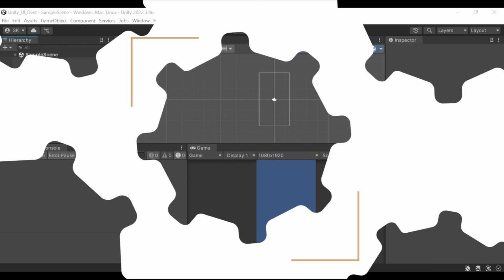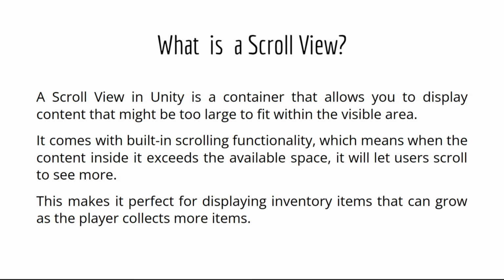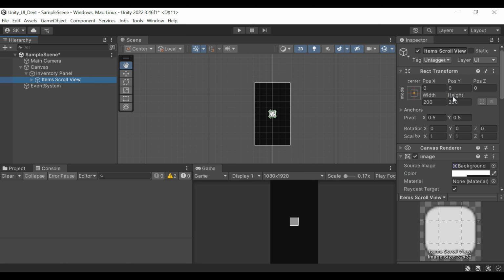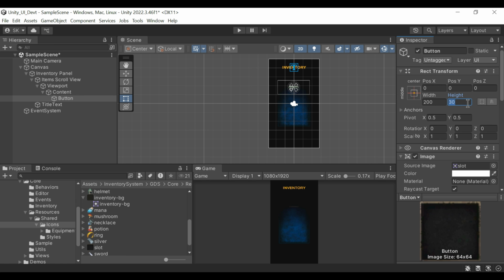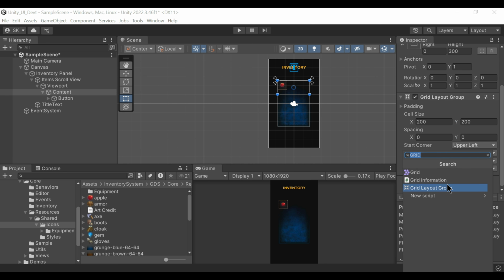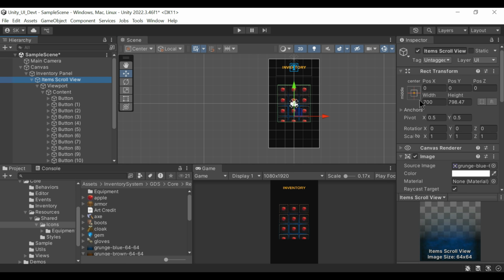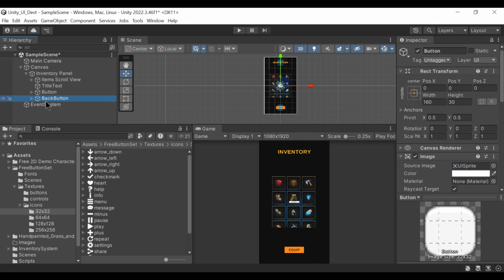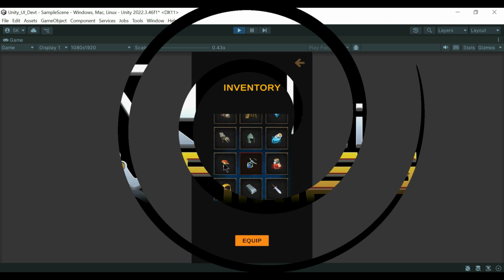Unity UI Development | Chapter - 7 | Building an Inventory System UI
🎮 *Play Revolution Games* – Explore hundreds of free games.
📚 *Rev Games Academy* – Learn & master game development.

*Our Mission*

*Tutorial Description*

"Are you looking to build a fully functional Inventory System UI in Unity? In this tutorial, we'll walk through the process of designing and implementing an inventory interface using Unity’s Scroll View. A well-structured inventory system is crucial for many game genres, from RPGs to survival games, and in this video, you’ll learn step by step how to create one. We’ll start by setting up the inventory layout, including a Canvas, an Inventory Panel, and a Scroll View for displaying items dynamically. Then, we’ll configure the Content Size Fitter and Grid Layout Group to ensure items are neatly arranged and adaptable as the inventory grows.

By the end of this tutorial, you’ll have a fully interactive inventory UI that you can modify and expand based on your game’s needs. Whether you’re an indie developer or just getting started with Unity, this guide will help you build a user-friendly and visually appealing inventory system."

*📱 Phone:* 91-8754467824